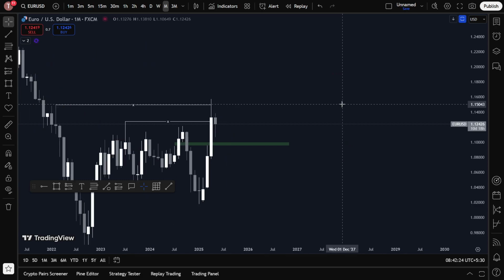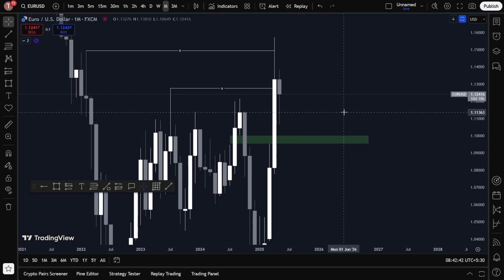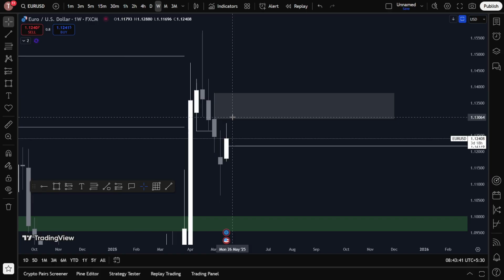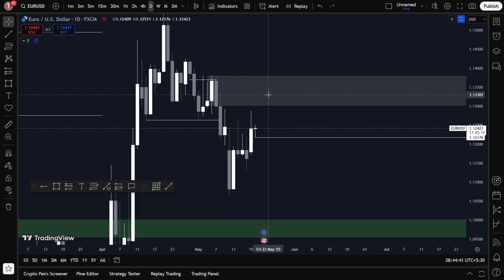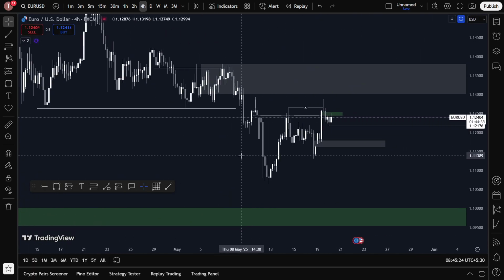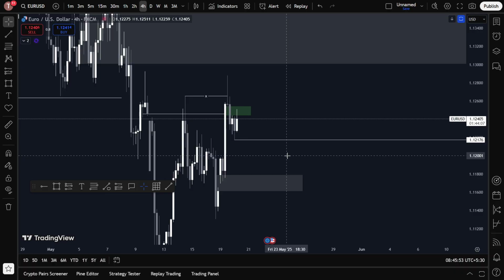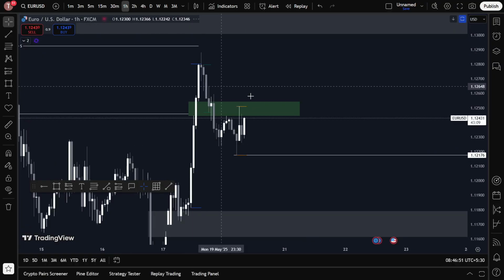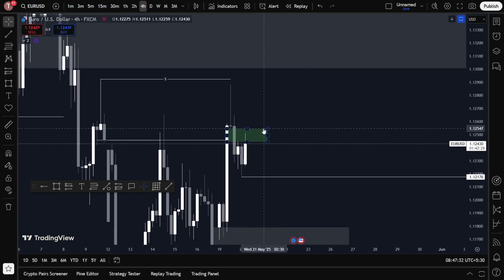(May 20, 2025) EURUSD Today Analysis | EURUSD Prediction & EURUSD Forecast